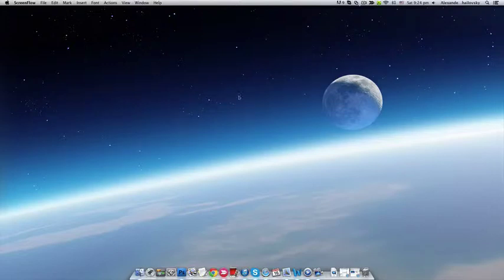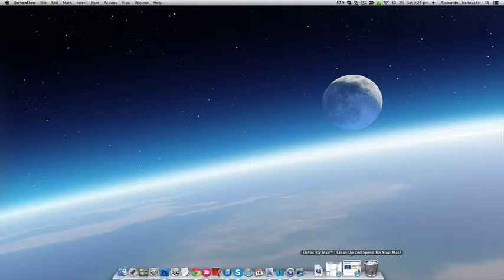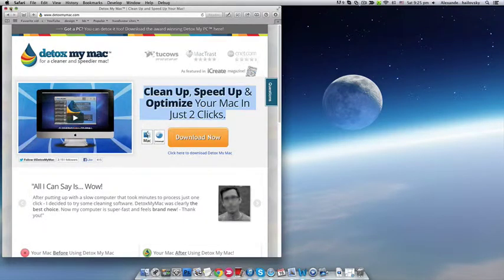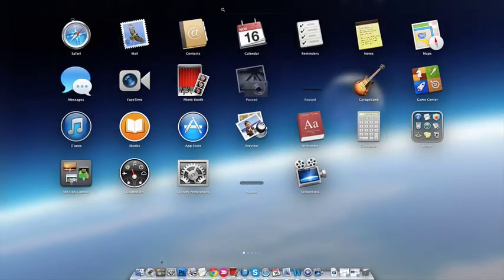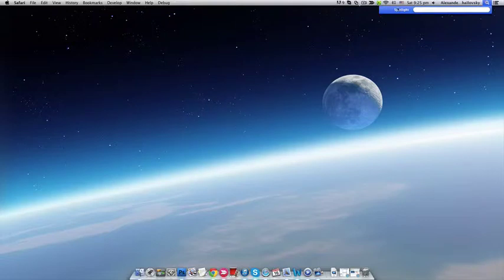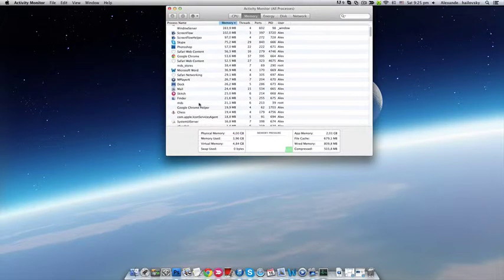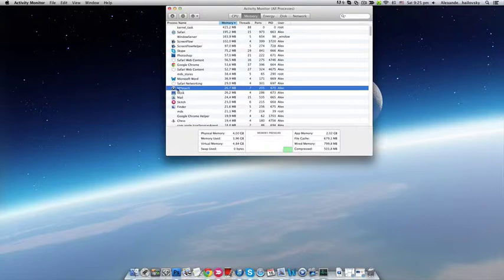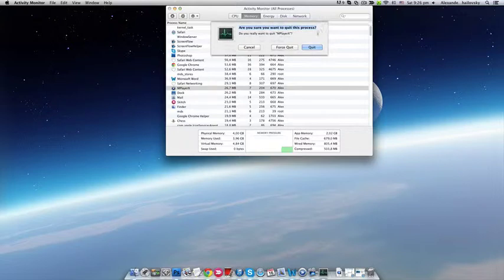How to quit app with activity monitor in mac (control panel)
Another tutorial by me where I show you how to quit you applications in mac os x with the help of activity monitor.